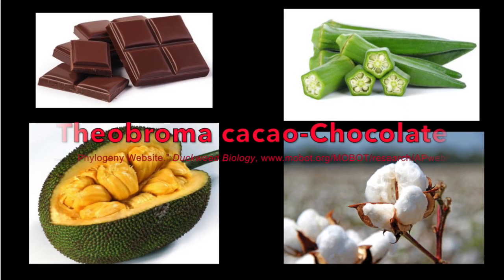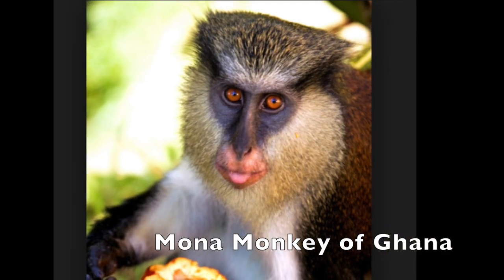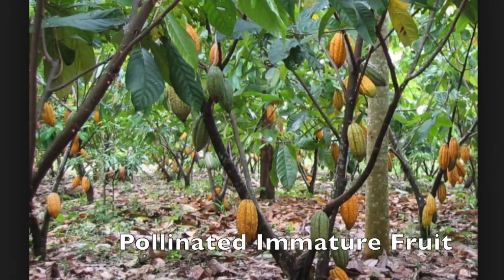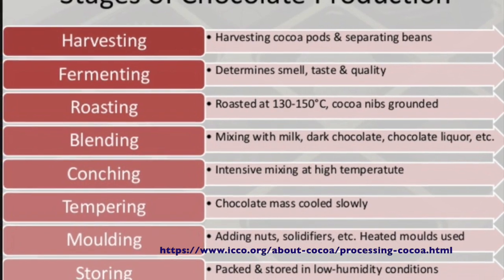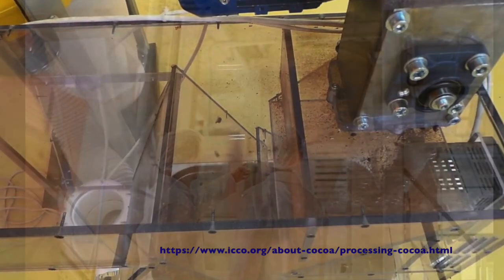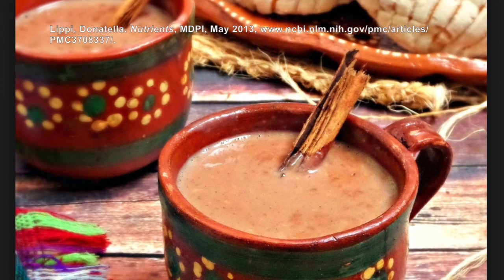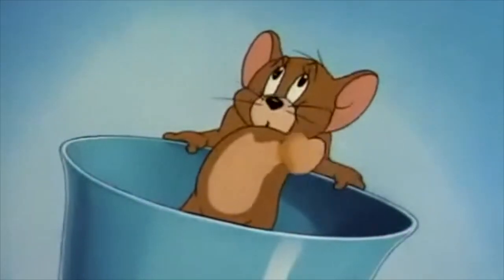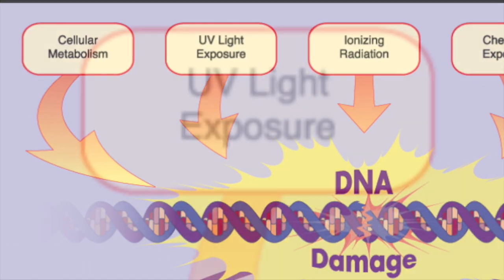A study of Theobroma Cacao